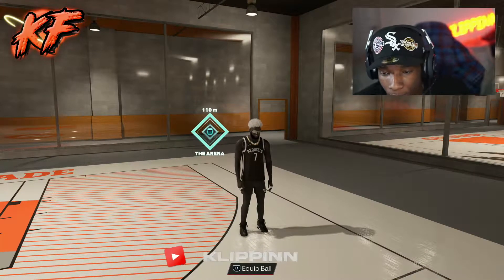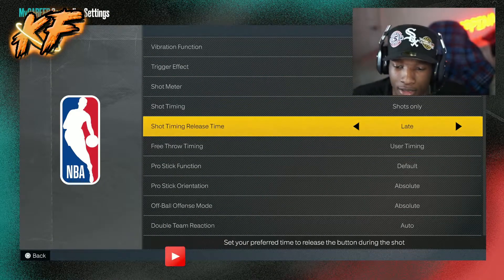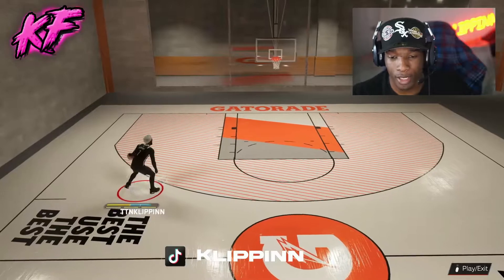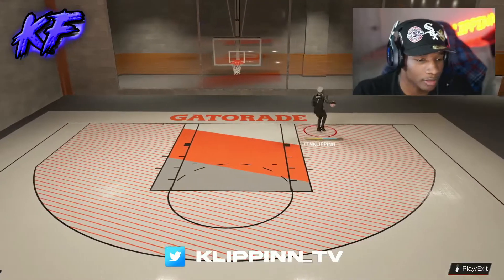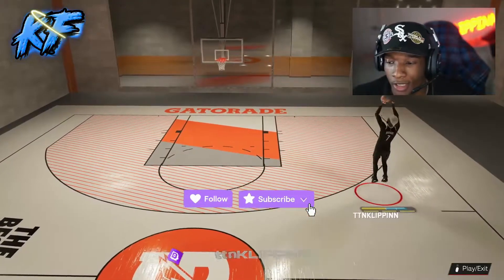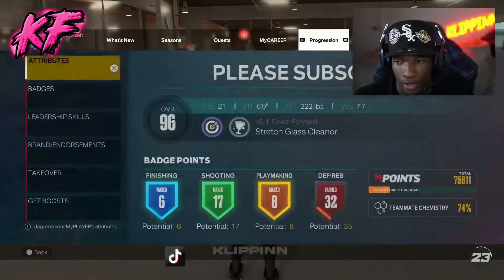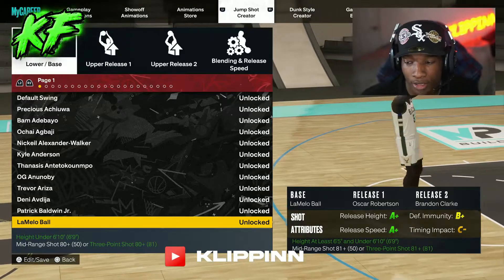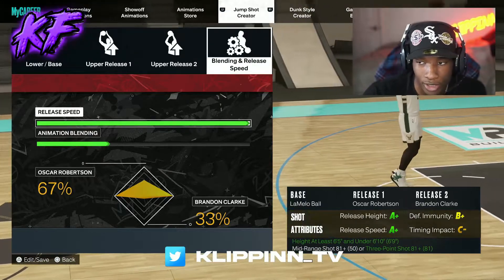BEST JUMPSHOT IN NBA 2K23! BEST JUMPSHOT FOR ALL BUILDS IN NBA 2K23! (Guards, Lockdowns, & Centers)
THE BEST BUILD CREATOR CHANNEL ON YOUTUBE !

TAGS!
nba 2k23

nba 2k23 my player builder

2k23 myplayer builder

nba 2k23 new my player builder

nba 2k23 my player bulder tips

nba 2k23 my player build

2k23 my player build

nba 2k23 next gen gameplay

new 2k builder

new 2k my player builder

joe knows nba 2k23

badgeplug 2k23

2k23 demo

2k23 Park gameplay

2k23 my career

2k23 early